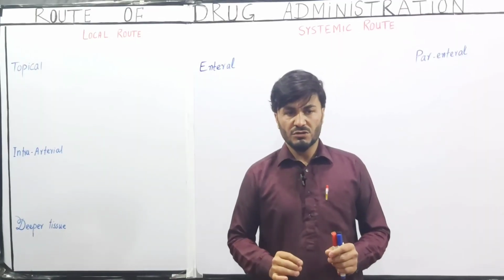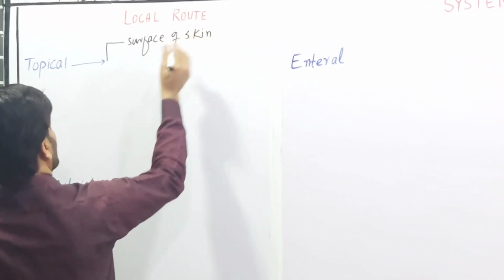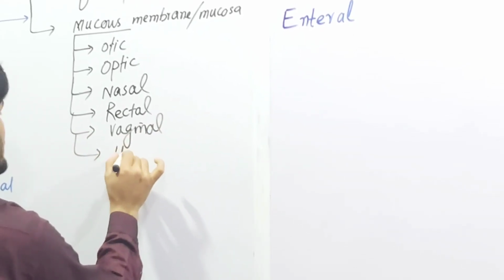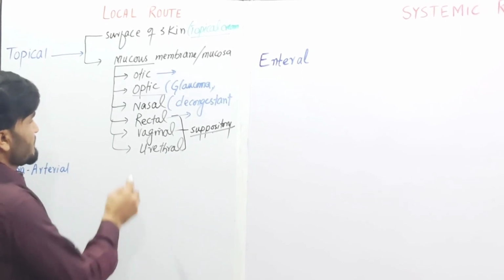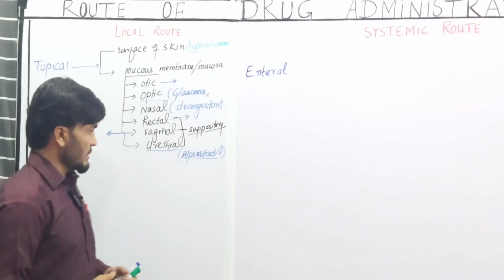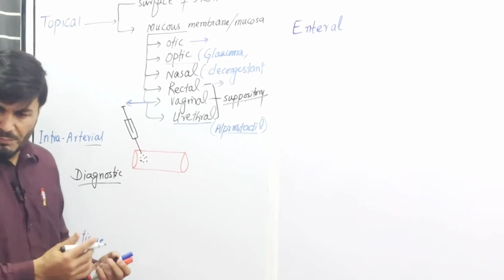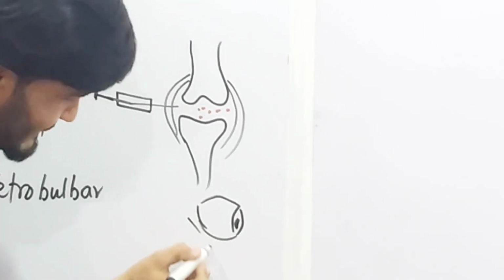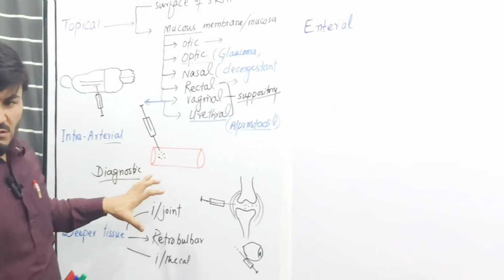General pharmacology Route of drug administration part 1/2